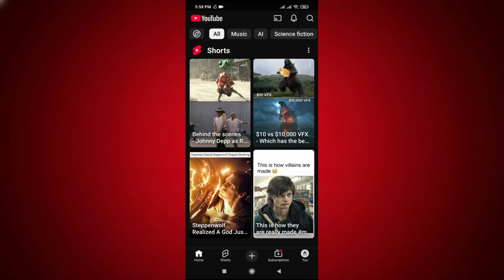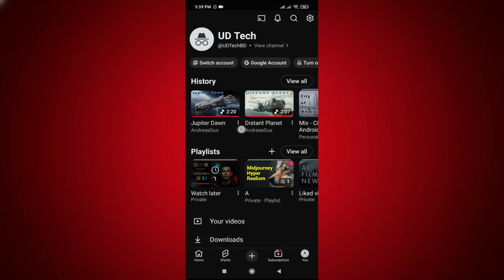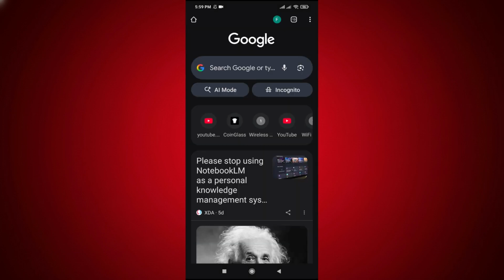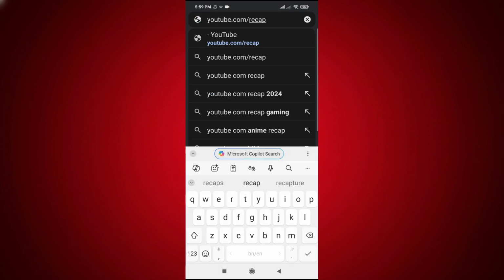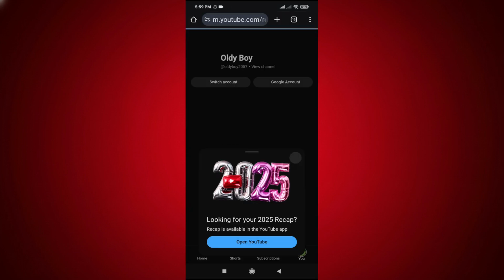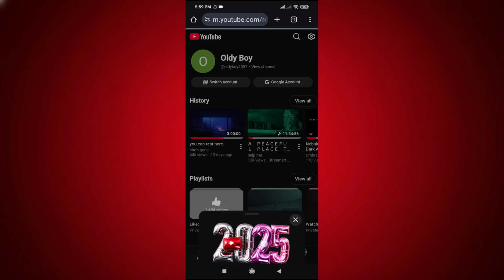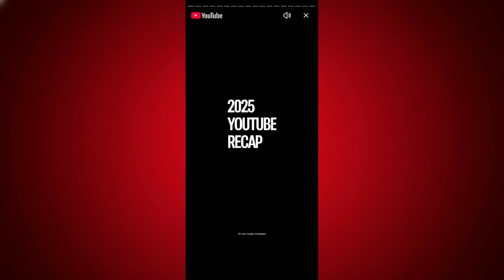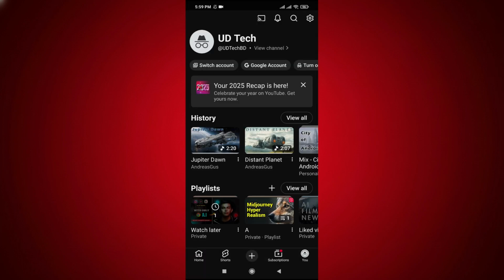How To FIX YouTube Recap 2025 Not Showing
Here is exactly How To FIX YouTube Recap 2025 Not Showing Up!

youtube recap not showing
youtube recap 2025 not showing